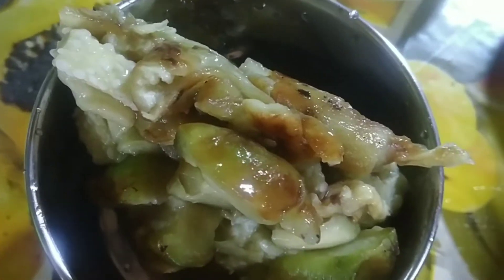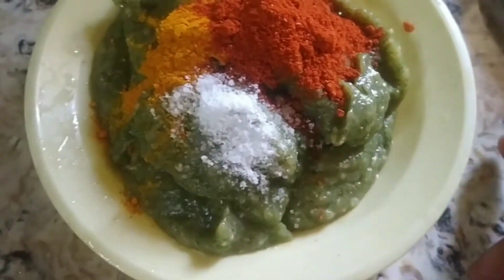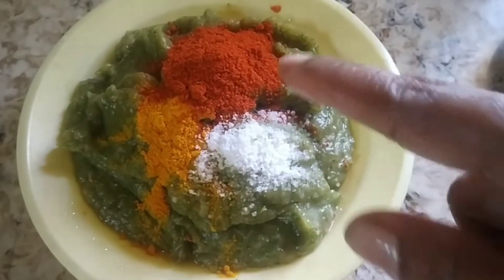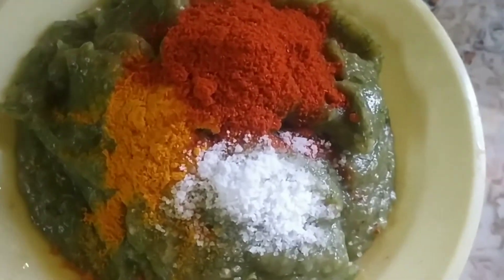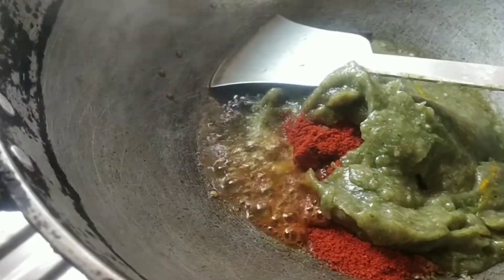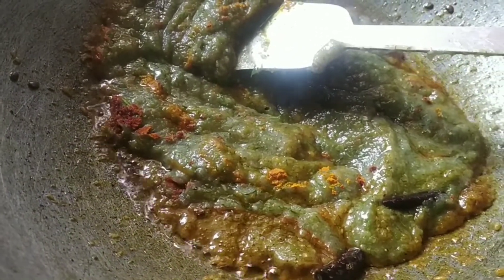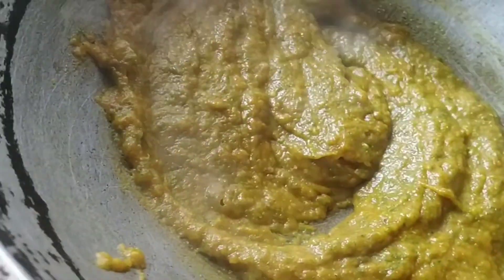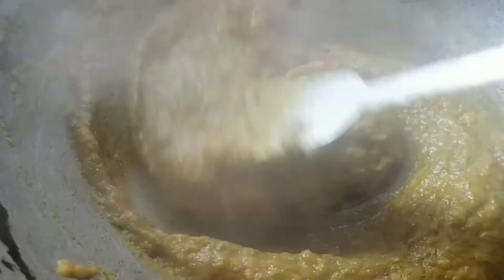আজ দারুন স্বাদের একটা বেগুন ভর্তা রেসিপি তোমাদের শেয়ার করলাম, আমি কিভাবে বানালাম সেটাই তুলে ধরলাম।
নমস্কার বন্ধুরা আমি সঞ্চিতা আরও একটা নতুন ভিডিও নিয়ে আসলাম। বেগুন ও ধনেপাতা পেষ্ট করে তেলে নারা ভর্তা রেসিপি শেয়ার করলাম, আমি কিভাবে বানালাম সেটাই তুলে ধরলাম, ভিডিও টা না দেখলে মিস করবে।

বেগুন ভর্তা বানানোর রেসিপি
ভর্তা রেসিপি দেখতে চাই